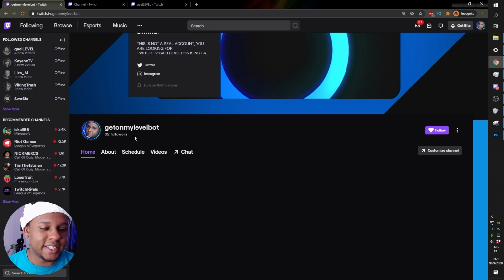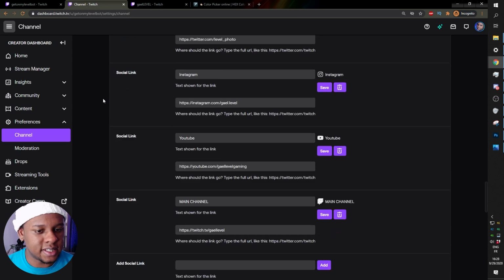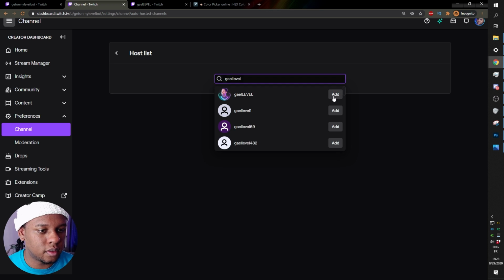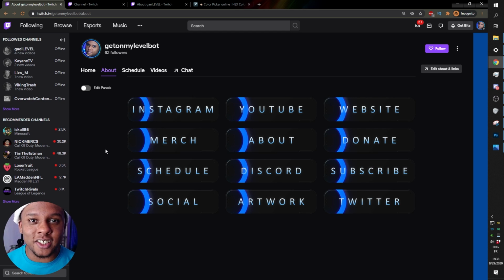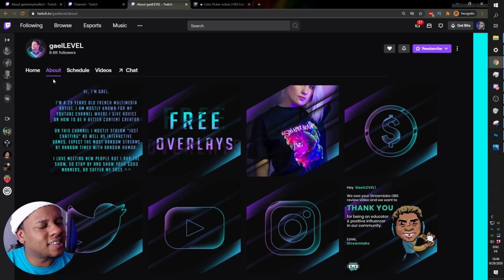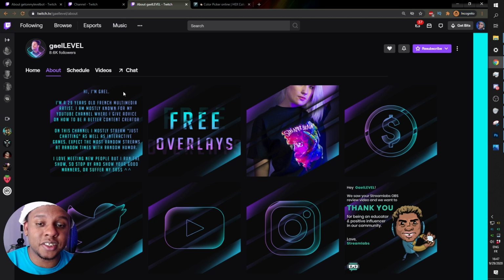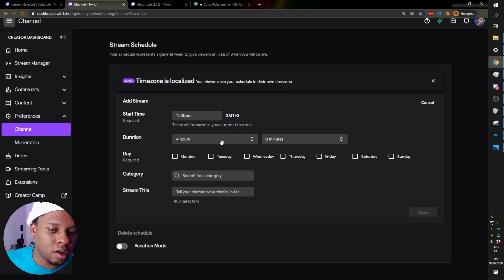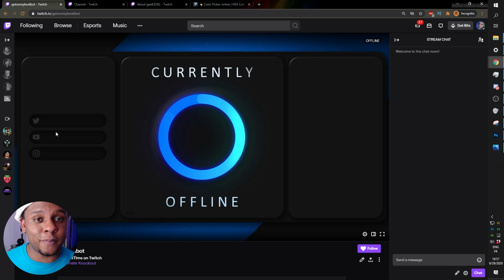PRO TIPS to Customize your TWITCH Channel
How to customize your Twitch channel like a PRO! All the tips and tricks to optimize every part of your channel presentation on Twitch and gain followers!  Customize your Stream with OWN3D (ad)
Step up your OBS Studio usage with OWN3D PRO (ad)